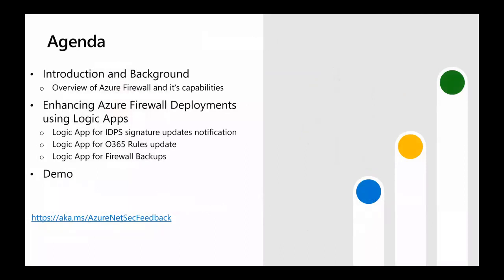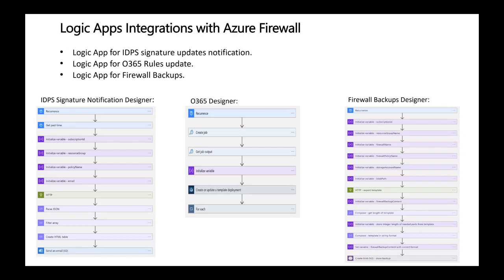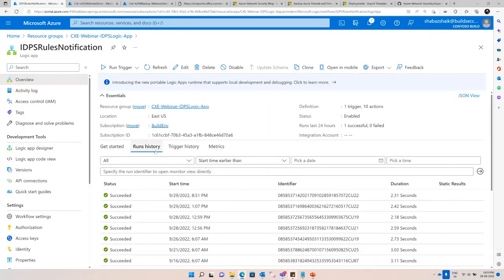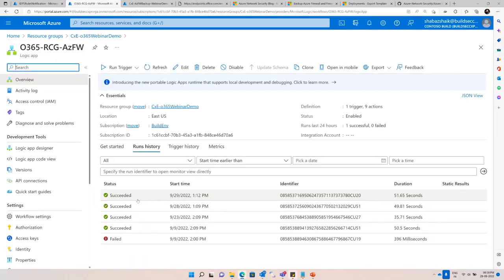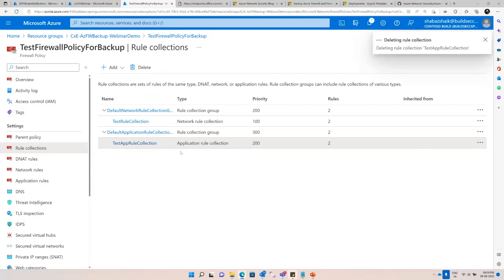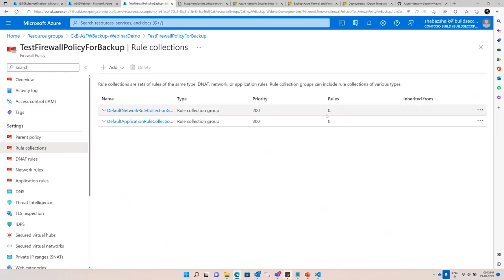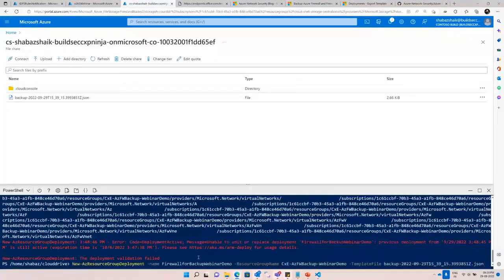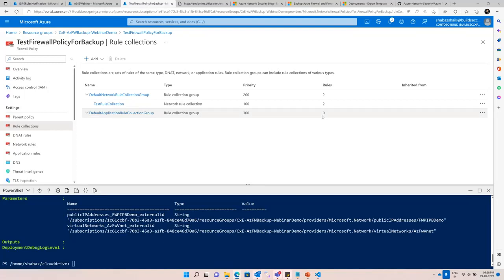Enhance Your Azure Firewall Deployments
Thursday, September 29, 2022, 11:00 AM ET / 8:00 AM PT (webinar recording date)

Azure Network Security Webinar | Enhance Your Azure Firewall Deployments

Presenter: Shabaz Shaik & Andrew Mathu

Description:
This webinar focuses on the optimization of firewall deployments by leveraging on the network security artifacts. In this session, we will take a look at automated firewall policy backups, Logic App for 0365 rules and Logic Apps for IDPS signatures.

Timestamps:
00:00 – Introduction
01:43 – Azure Firewall Overview
05:57 – Enhancing Azure Firewall Deployments using Logic Apps
09:46 – Demo
45:47 – Q&A
52:50 – Outro